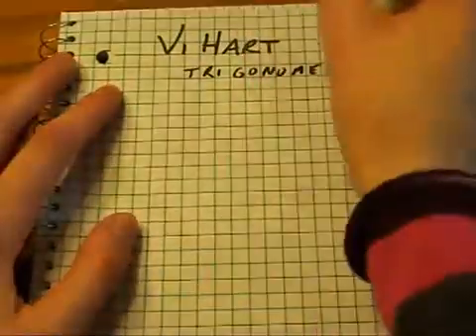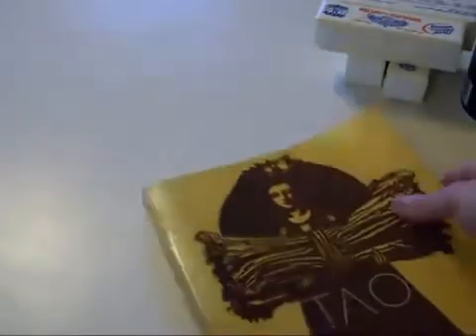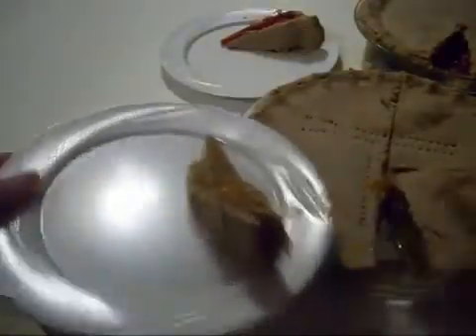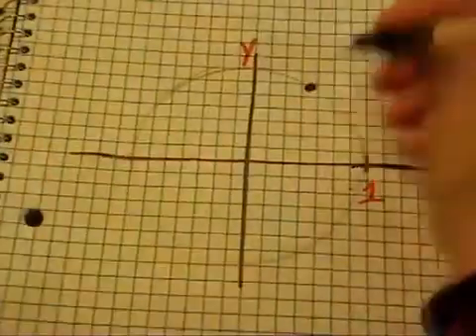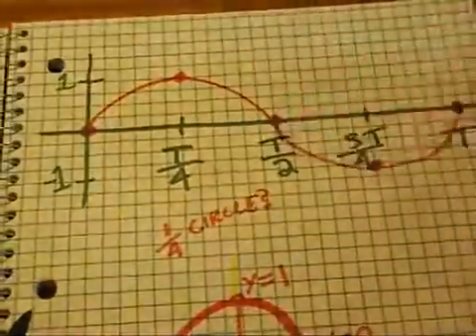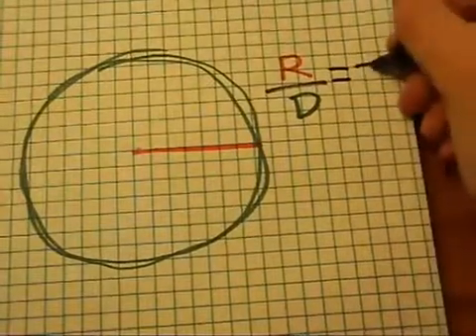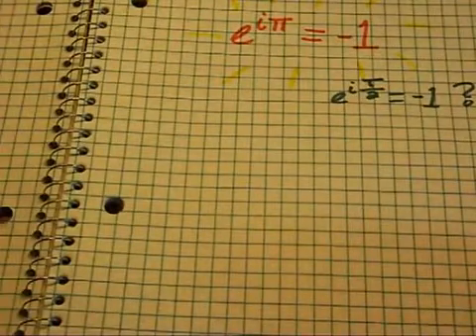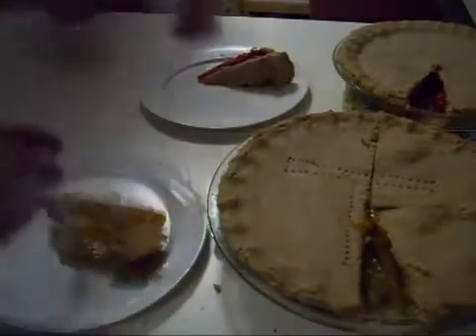Replace Pi w/ Tau, now!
Wonderfully illustrated!